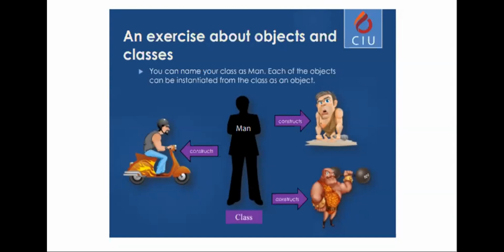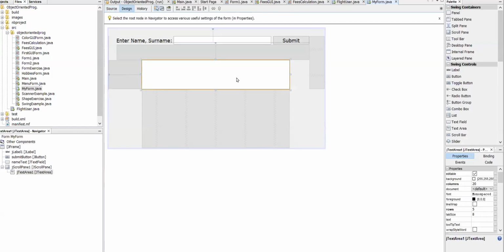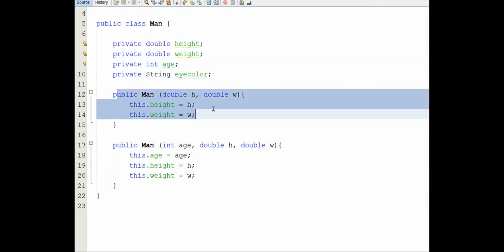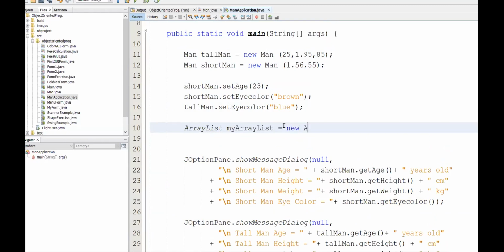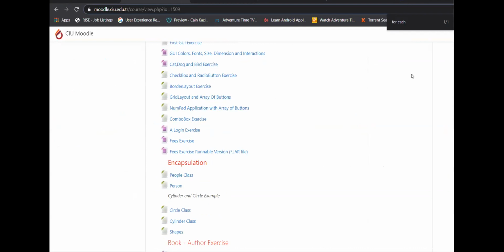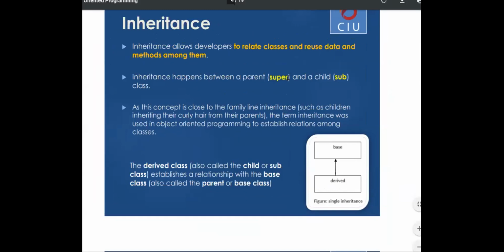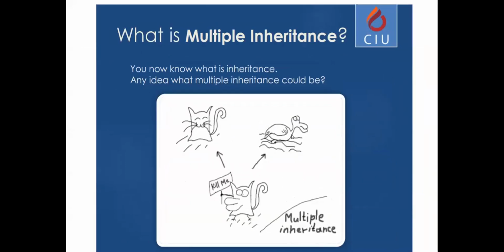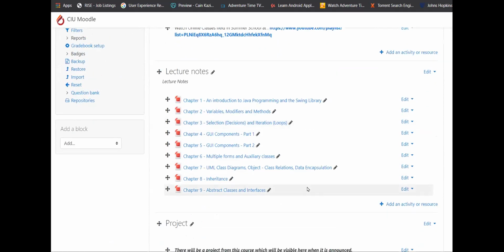Object Oriented Programming - Class 5